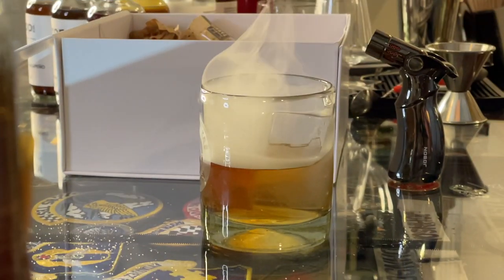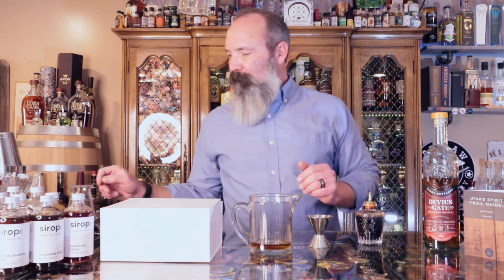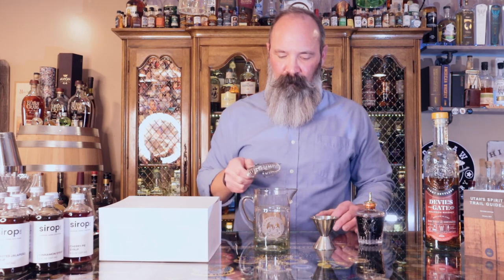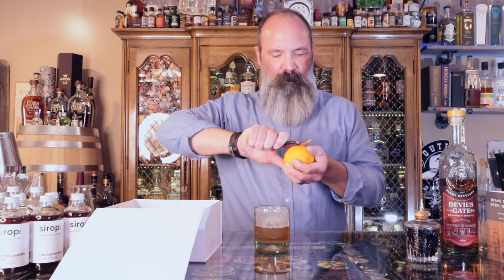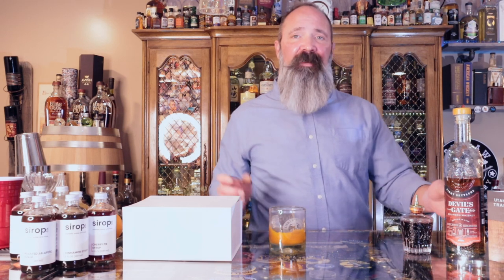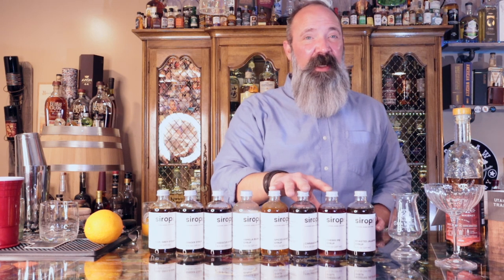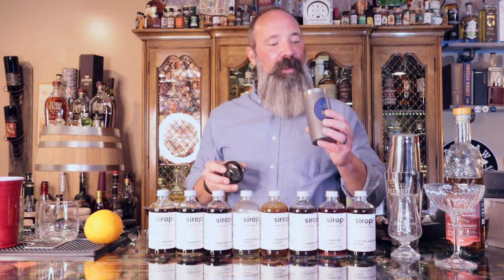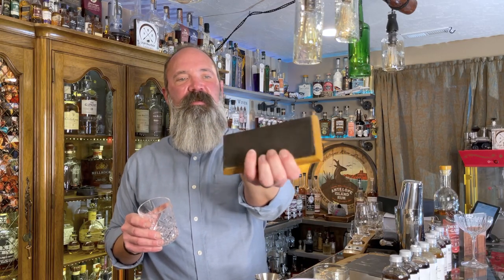Utah's Spirit Trail Cocktail Videos Ep. 52 The Old Fashioned Feat Eight Settlers Distillery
The Smoked Old Fashioned features one of the distilleries on Utah's Spirit Trail,  Eight Settlers Distillery. As is the case with all Spirit Trail Cocktail Videos this cocktail is inspired by the men and women who craft their spirits right here in Utah.

For more information about Utah's Spirit Trail and the participating distilleries please

The Smoked Old Fashioned:
2 oz / 60 ml Eight Settler's Distillery Devil's Gate Bourbon
4 Dashes of Angostura Bitters
1 Sugar Cube

Stir ingredients in a mixing glass and stir until well mixed. Then strain into standard rocks glass with ice. Now its time to smoke!